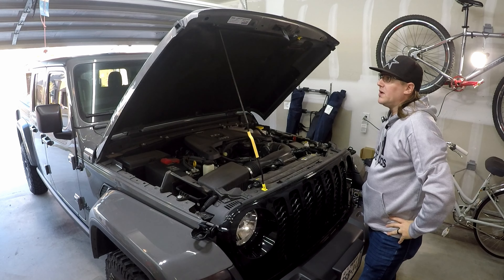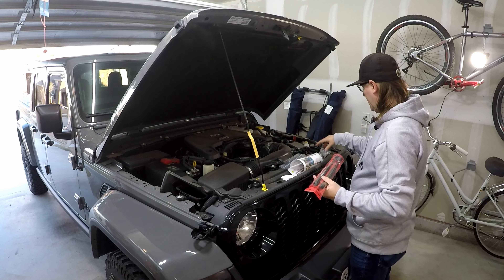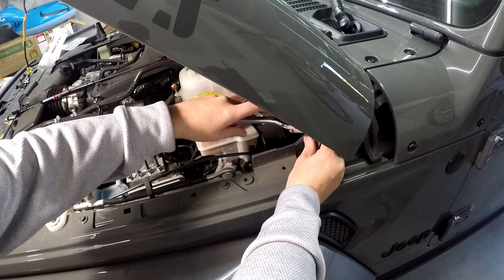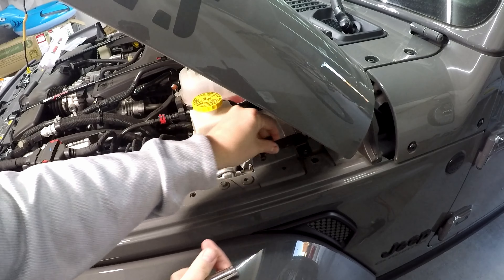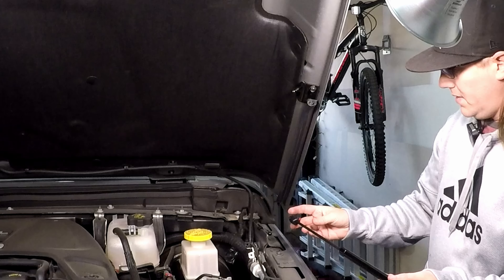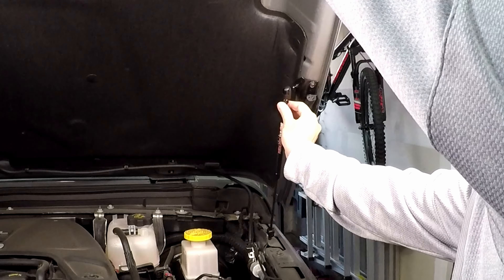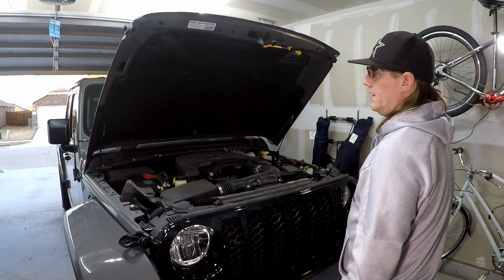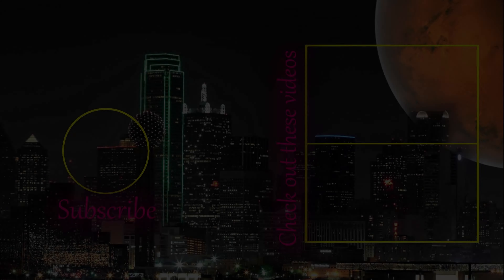Jeep Gladiator and Wrangler Hood Strut Install. Get Rid Of That Pesky Hood Prop Rod!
Install Video of the Redline Tuning Hood Struts (Part Number 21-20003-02) for the 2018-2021 Jeep Wrangler JL,/JLU and 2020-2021 Jeep Gladiator JT.

This kit is not compatible with Mojave edition, 392, aftermarket hoods or vehicles outside of North America.

This is not a sponsored video as I found and purchased, for full price, this Hood Strut Kit.

Camera : Canon GoPro Hero 5 Black
Wireless Microphone : Saramonic Blink500 B2 wireless mic
GoPro 3.5mm mic adapter
Thumbnail created using : PicArt